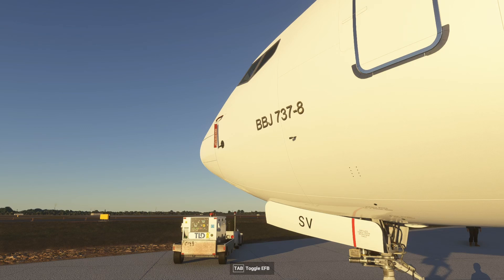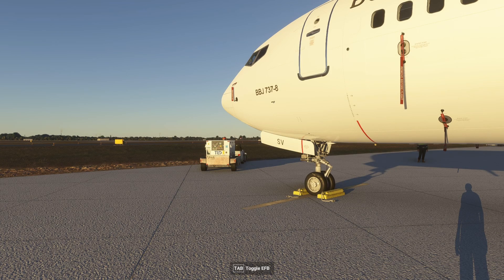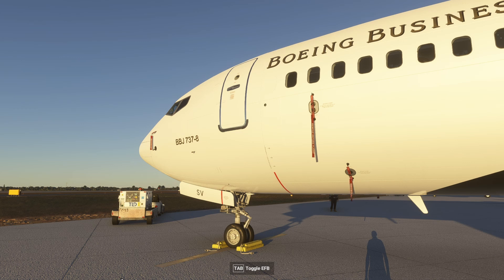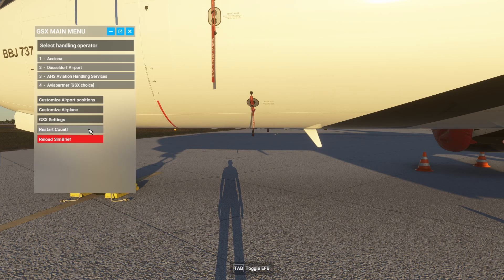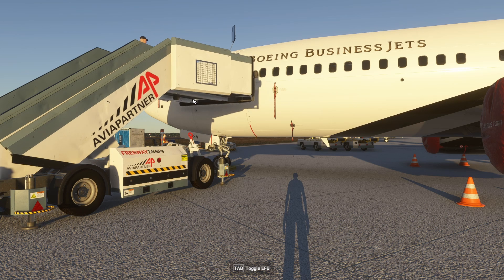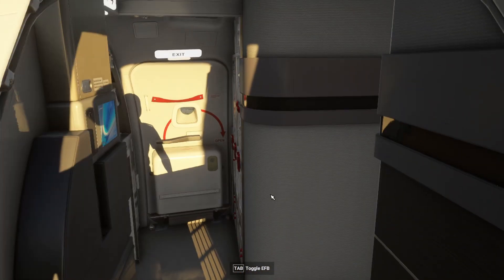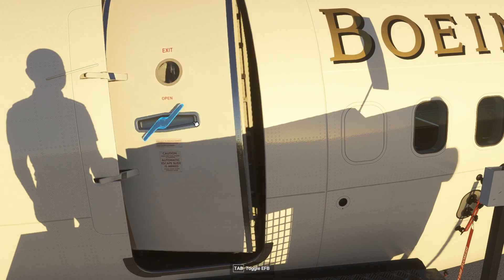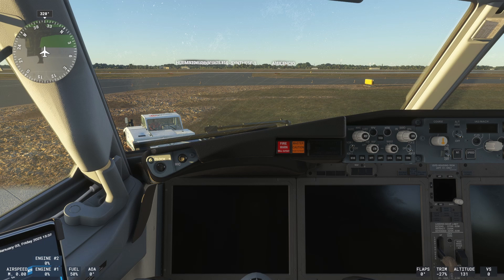Unlocking cockpit access secrets in MSFS 2024: easy access vs realistic 🛫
Dive into the world of cockpit access with our latest video! Discover two methods to enter the cockpit: a straightforward approach available to everyone and an advanced technique using the GSX third-party solution. Whether you're a beginner or a seasoned pro, this guide has something for you. Don't miss out on these essential tips for a seamless flight experience!✈️🛫

📖 Chapters
00:00 - Intro
00:15 - Intro video
00:38 - Accessing the cockpit: method 1
01:14 - Accessing the cockpit: method 2
03:35 - Outro
03:44 - Outro video